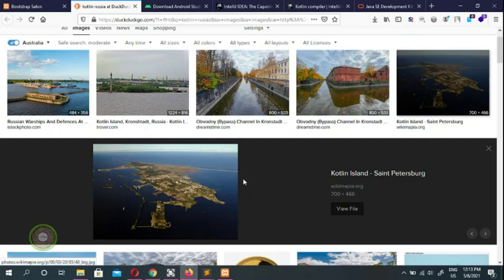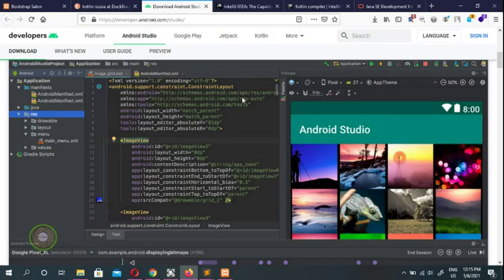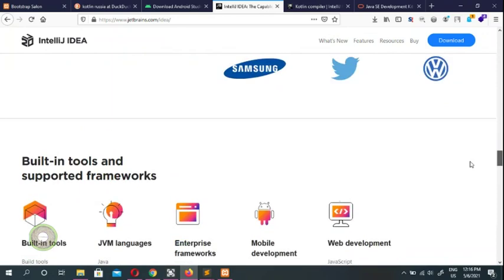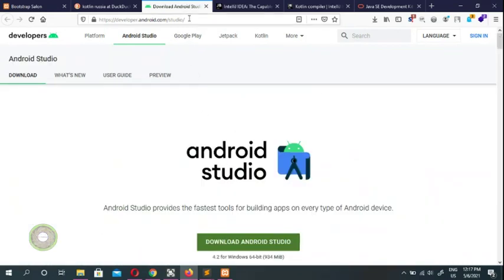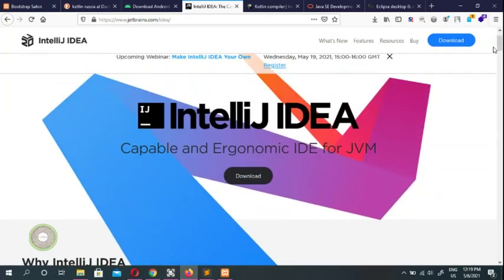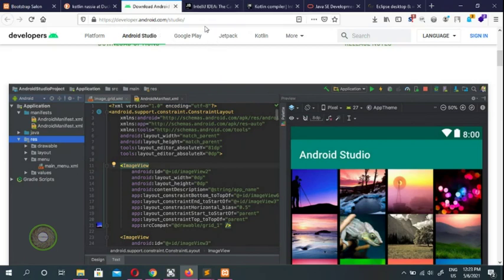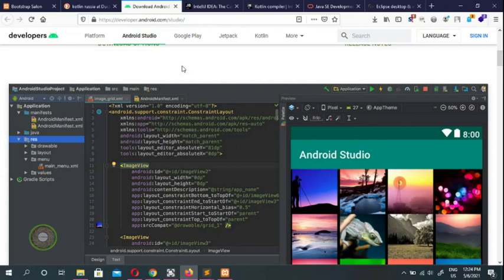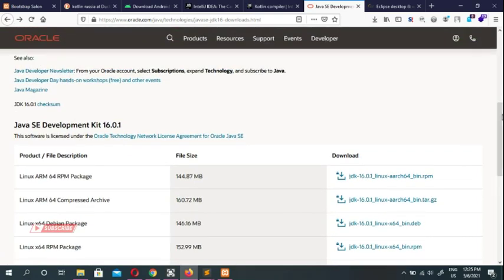Introduction to Kotlin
Learn Kotlin Language the easy way - Step by Step